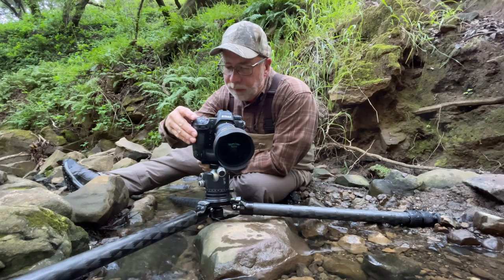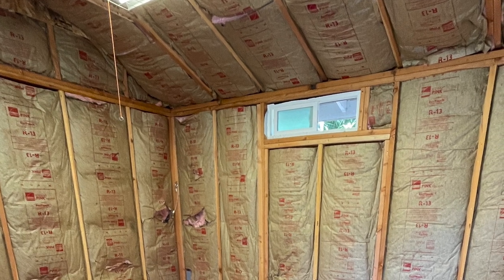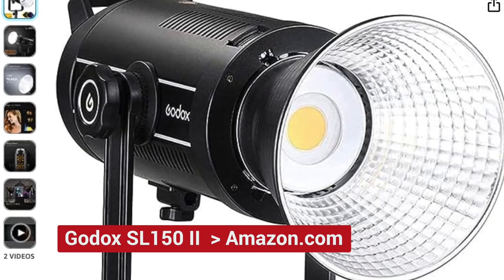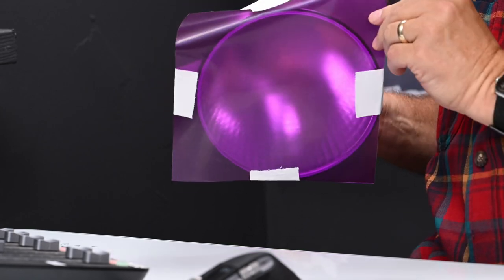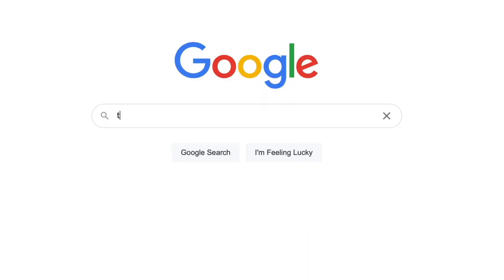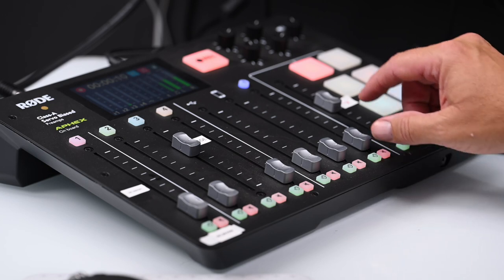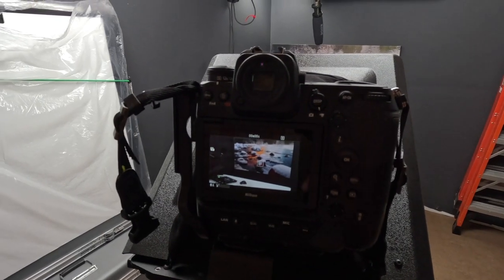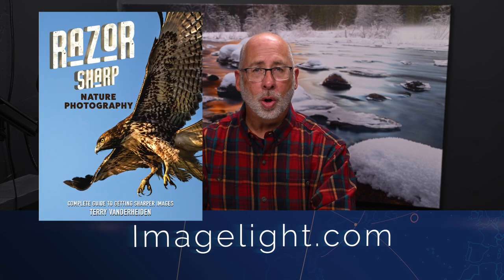How to Build A YouTube Studio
This is a how-to video on Building your own YouTube Studio.  From setting up the construction in a small space, to positioning the lighting and how to set up your sound, what microphones to use, Camera suggestions and other products to set up right to start your YouTube Channel.

Godox Lights

Godox CS- 65D Lantern Softbox

Separation Light with Grid

Good Remote Control

Matthews LB2 Location Baby Brackets

Neumann TLM 103

Rode Rodecaster Pro

Rode Shotgun Microphone - NTG2

Costco Sit Stand Desk: Bestar Upstand 24” x 48” Adjustable Height Desk

Gra Lab Darkroom Timer